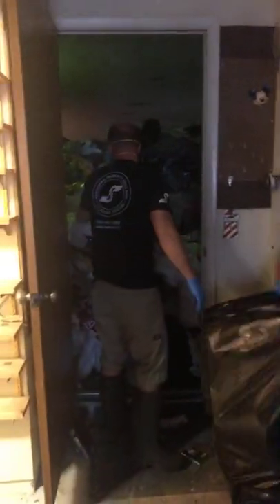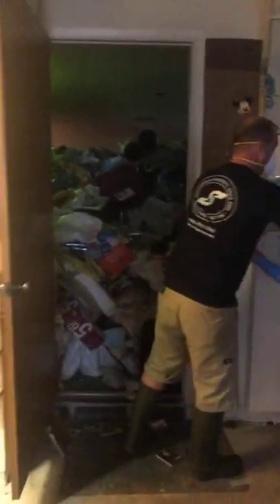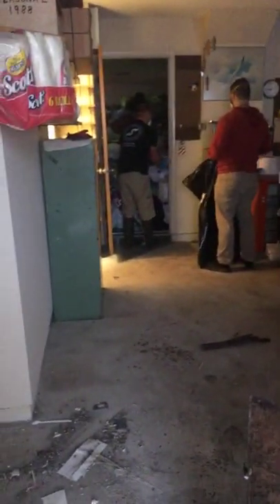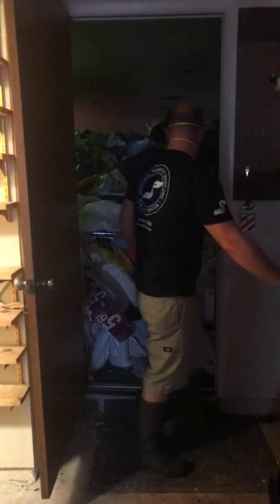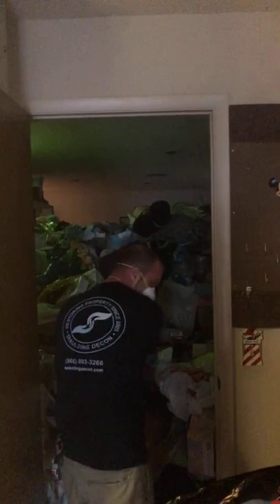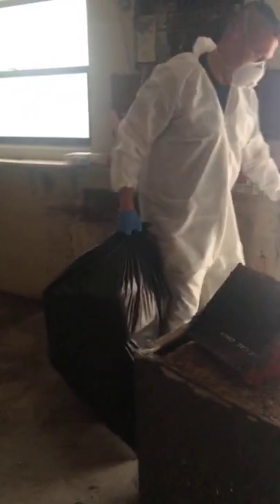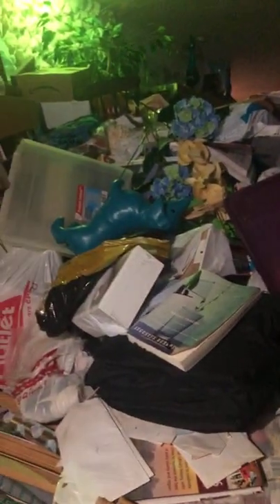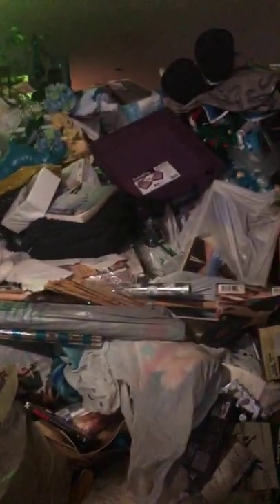Day 3 of Extreme Hoarder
Day 3 cleanup of our extreme hoarder.  Check out the progression.